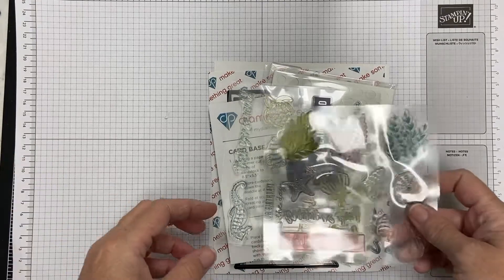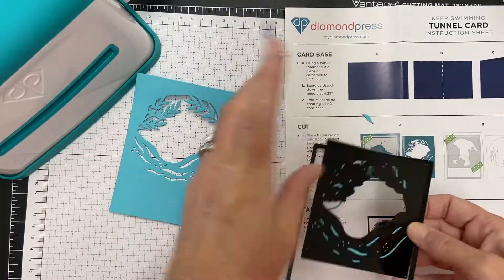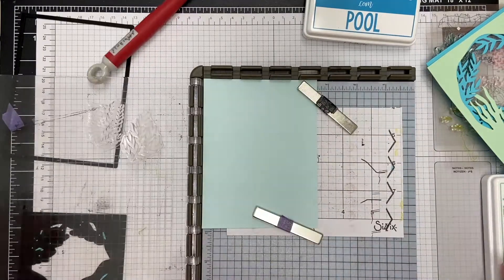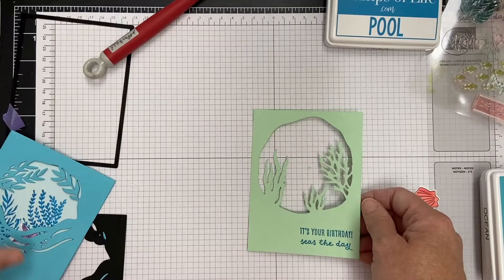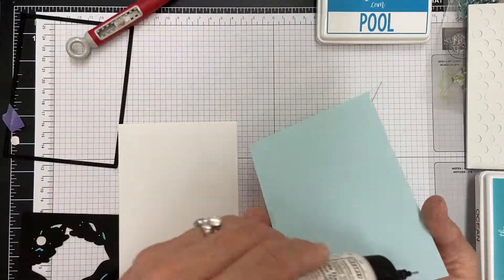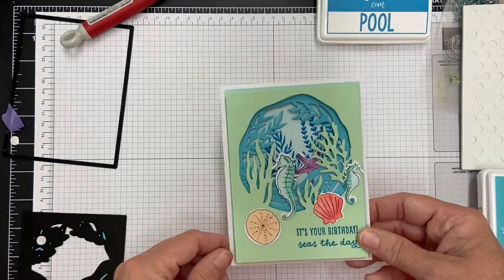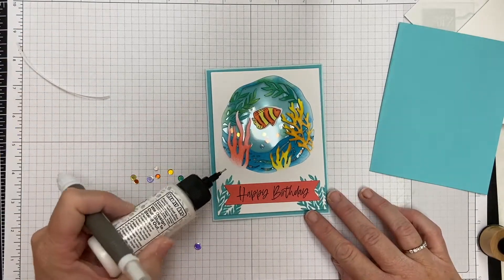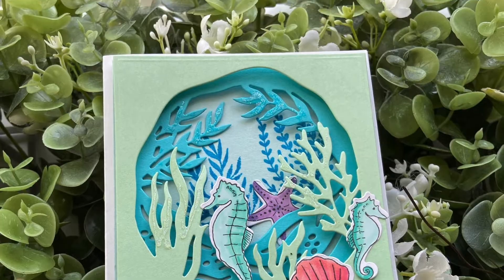2 Cards - 1 Stamp set | Diamond Press Keep Swimming Tunnel stamp and dies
I created 2 cards using the Keep Swimming Tunnel Card Stamp and die set from Diamond Press.

Spectrum Noir Sri-blend Markers

Ranger Distress Inks